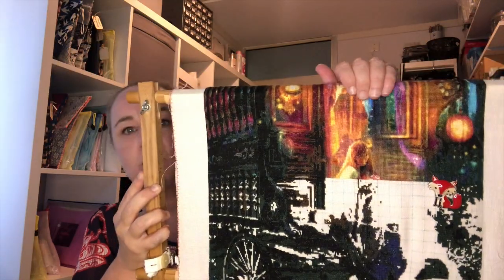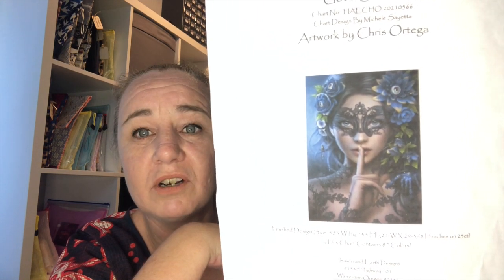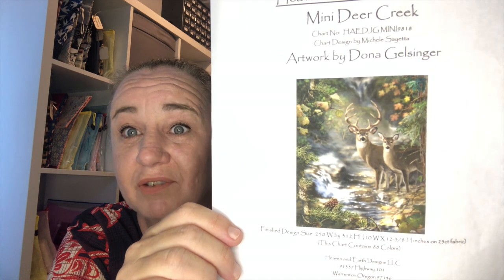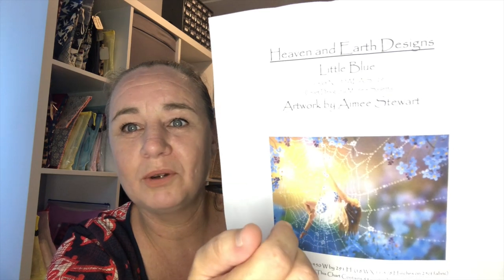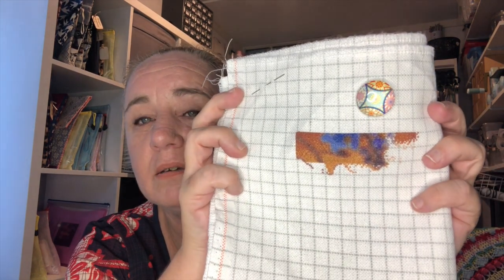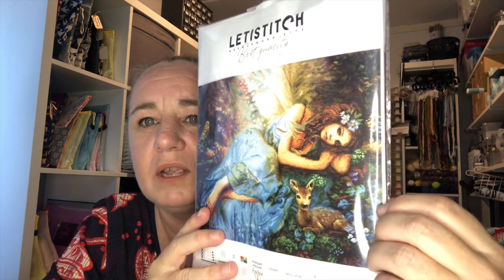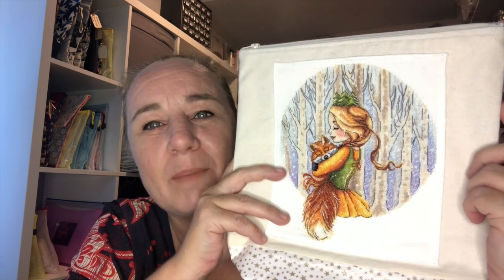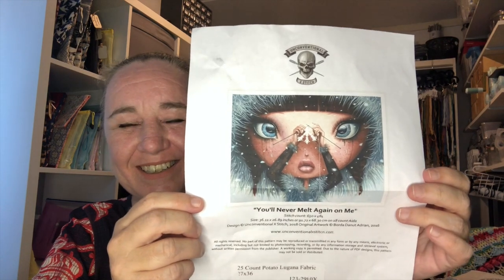Flosstube #84 | Startitus Full Coverage is Real!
Hi and welcome to my 84th flosstube video! In this episode I show you my works in progress from the last 2 weeks and most of them are new starts. I am currently passed 50 wips, but it's fine! Stitch what you love and start them when you want to!

Works in Progress:
Got a Secret by Chris Ortega / Heaven and Earth Designs
Mini Gypsy Firefly by Aimee Stewart / Heaven and Earth Designs
Mini Deer Creek by Dona Gelsinger / Heaven and Earth Designs
Little Blue by Aimee Stewart / Heaven and Earth Designs

The Stitchketeers:
@HoneybStitcher on IG